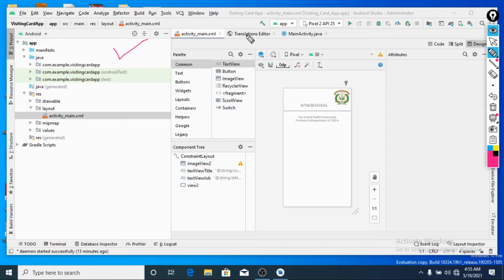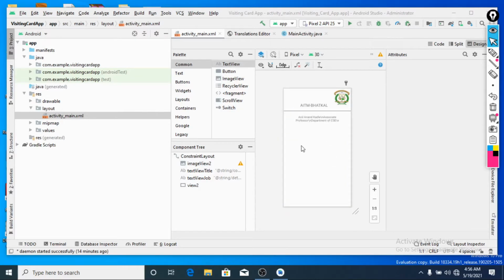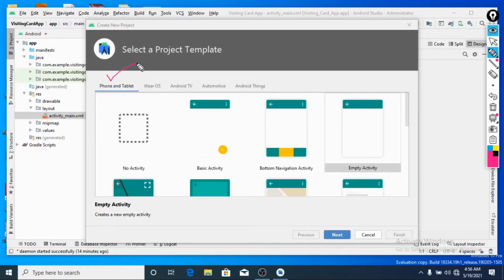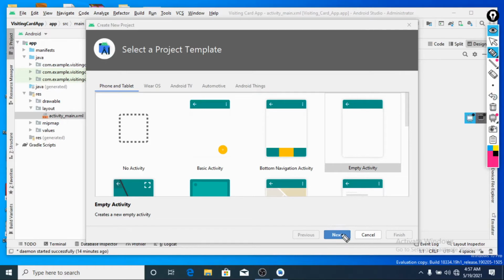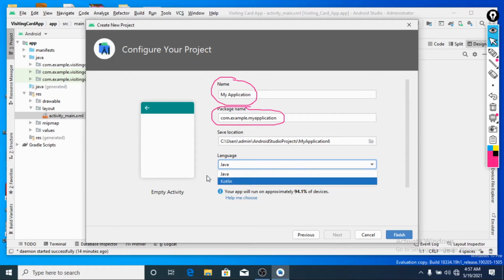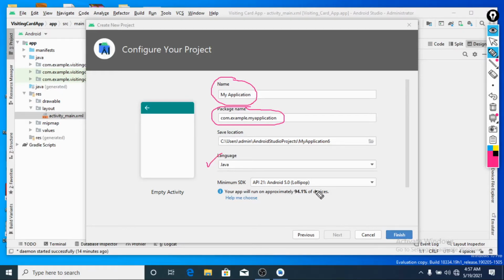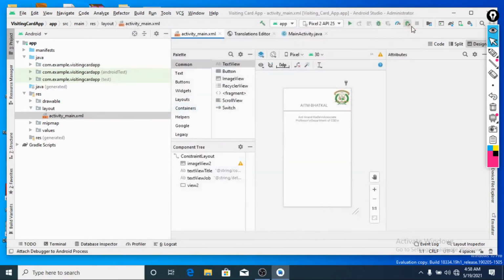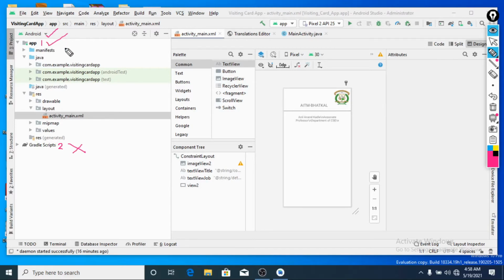Mobile Application Development | 18CSMP68 | Session 2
Explaination about Project Structure of Android Studio

By Prof. Anil Kadle, Head, Department of Computer Science and Engineering, Anjuman Institute of Technology and Management, Bhatkal